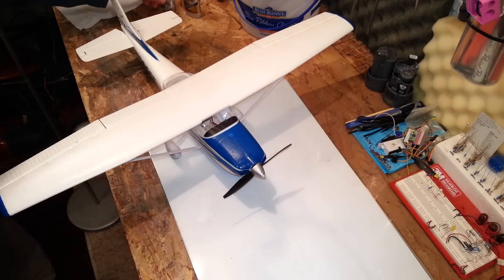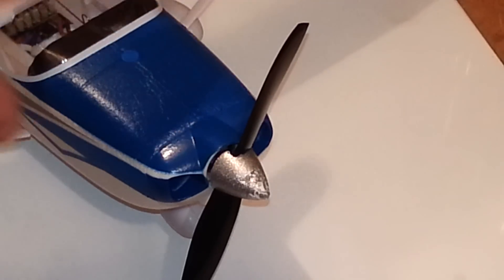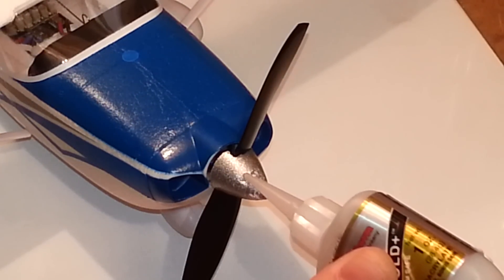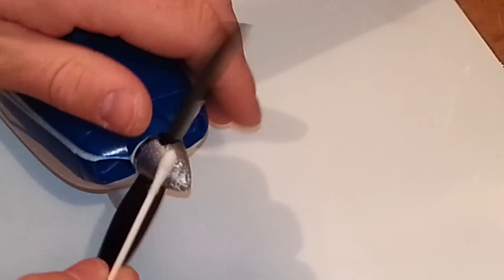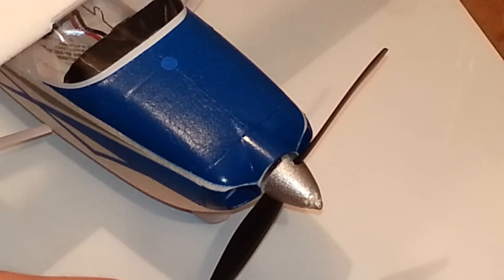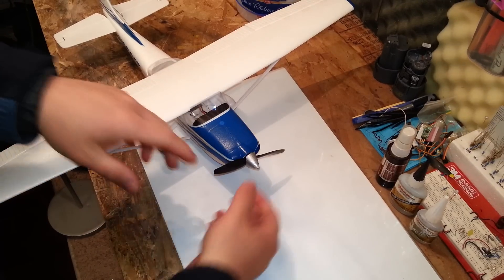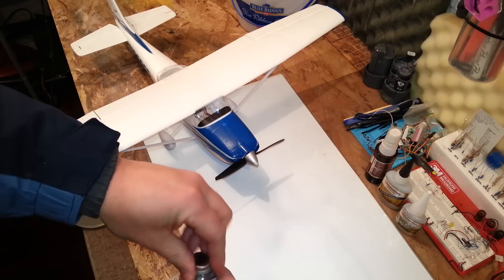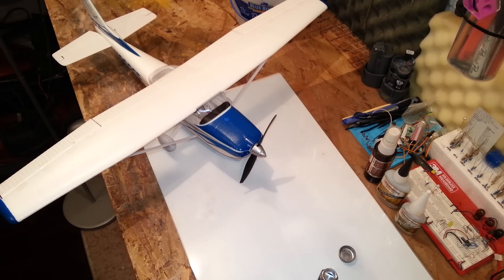Horizon Hobby - Cessna 182 UMX - Spinner (Nose Cone) Repair